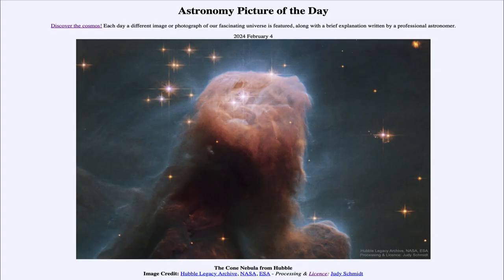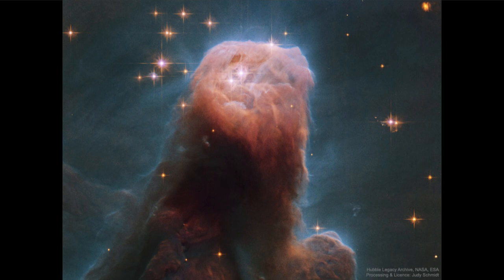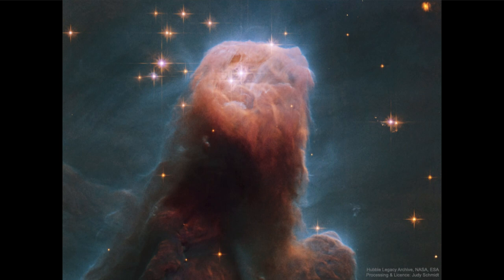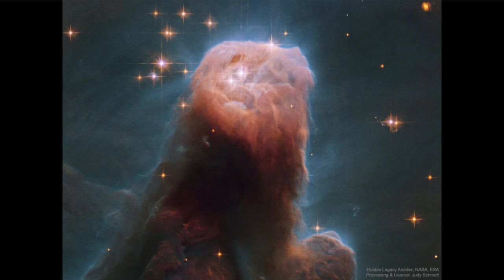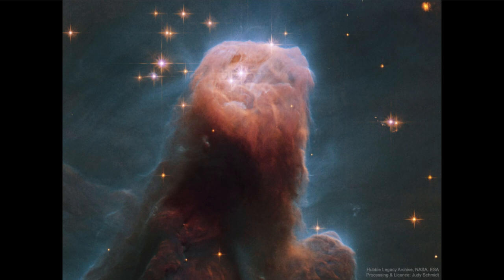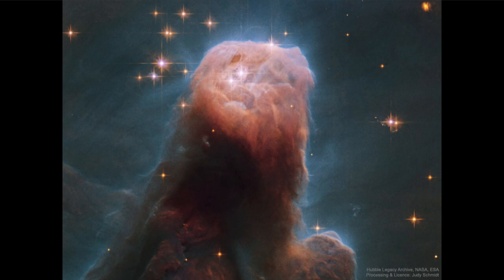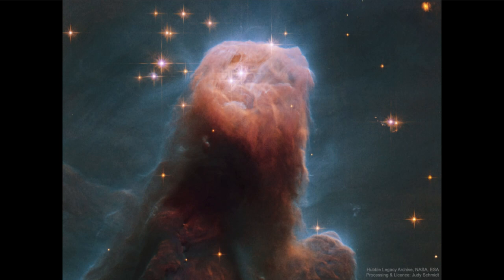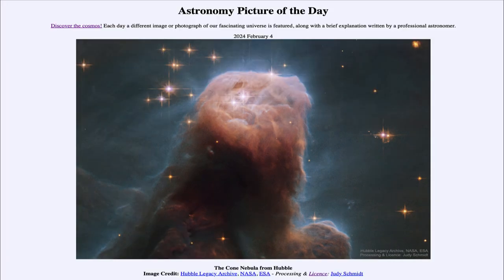2024 February 04 - The Cone Nebula from Hubble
In today's image, we see an image of the Cone Nebula. This is a region of star formation where this cone is a remaining dense area where stars continue to form. The less dense areas around this have already been eroded away by the energy of stars that formed previously.